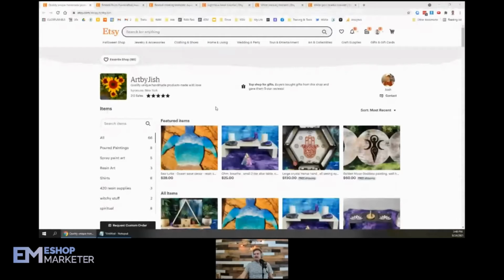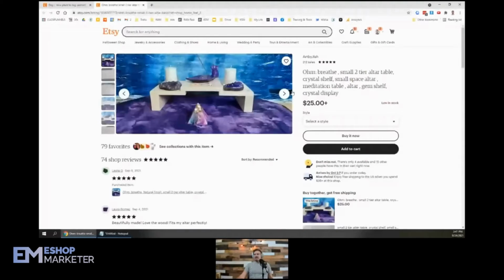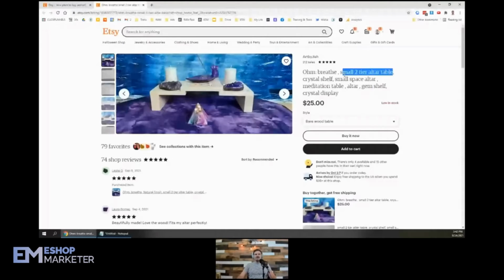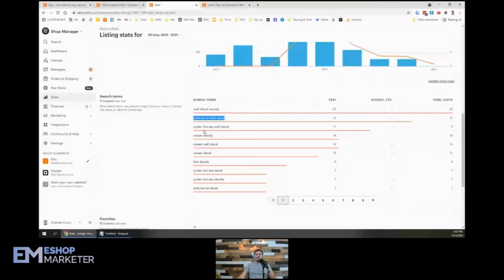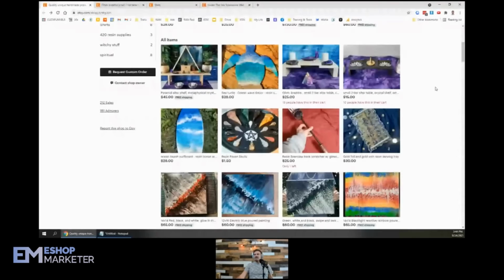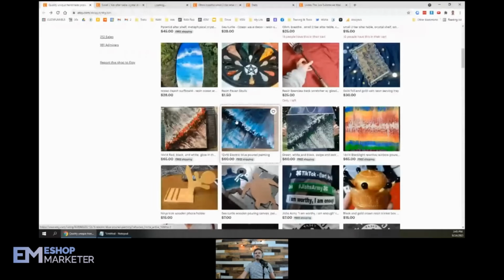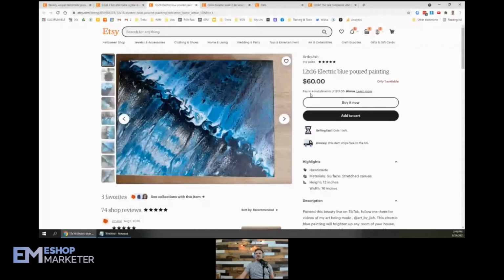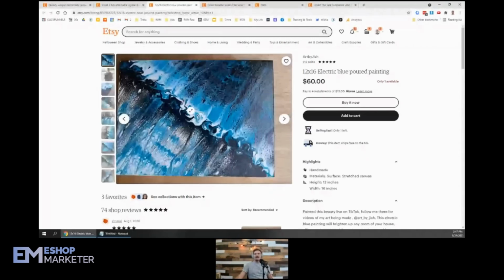Art Decorations Etsy Shop Review | Selling on Etsy | Etsy Selling Tips | How to Sell on Etsy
Etsy Shop Review | Selling on Etsy | Etsy Selling Tips | How to Sell on Etsy

In this video, I reviewed an Art Decorations Etsy Shop of one of our members - giving useful tips on how to sell on Etsy, offering advice on what they can do to improve their Etsy shop, and more.